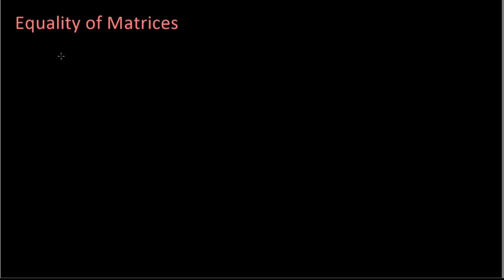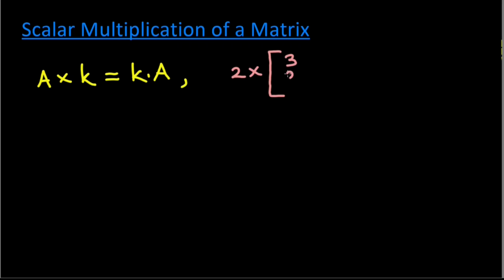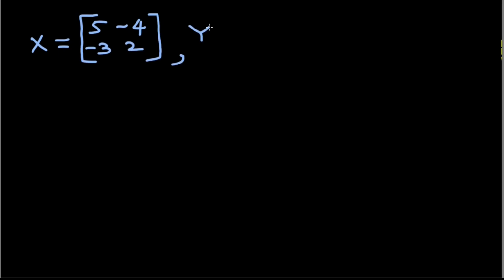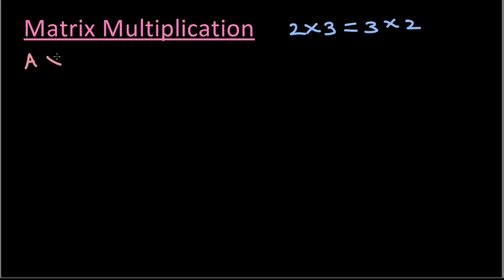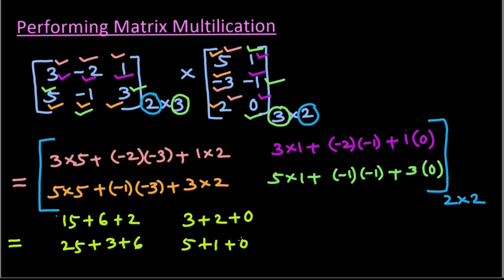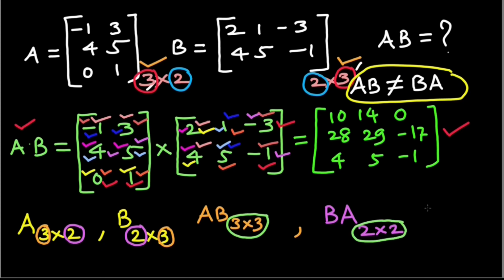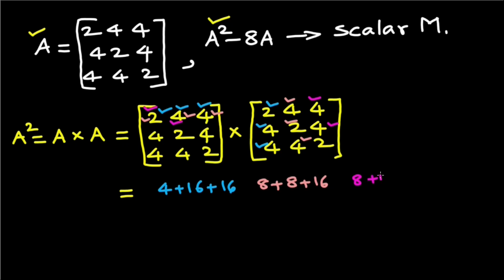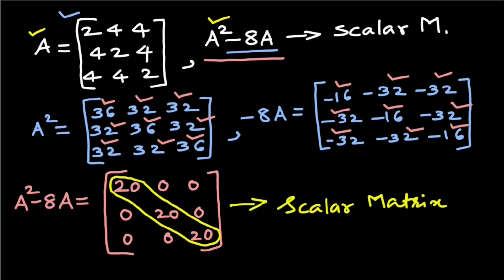Matrices 2 I Multiplication of Matrices I Basic Matrices Multiplication Algorithm I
This video explains the algebra of matrices especially the multiplication of matrices in a simple and easy way.